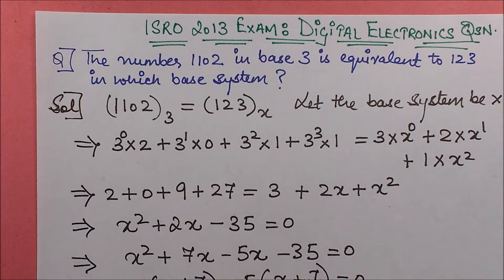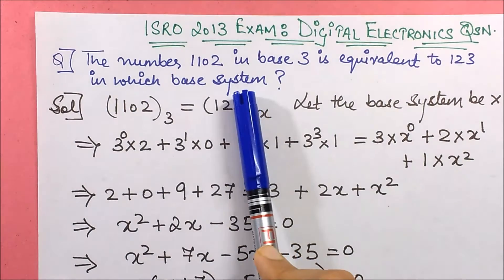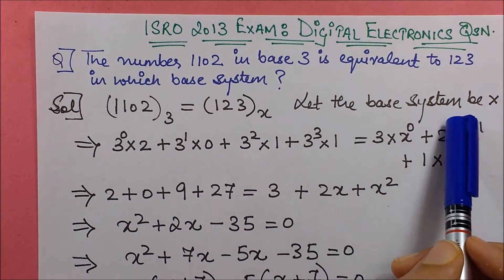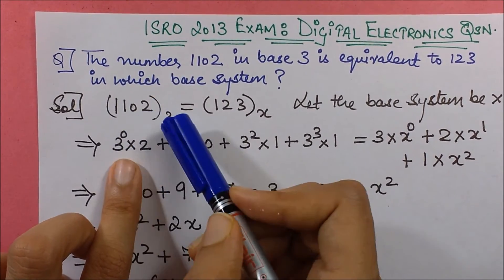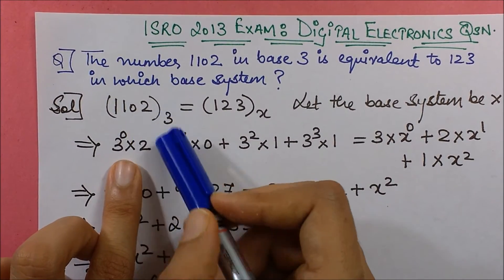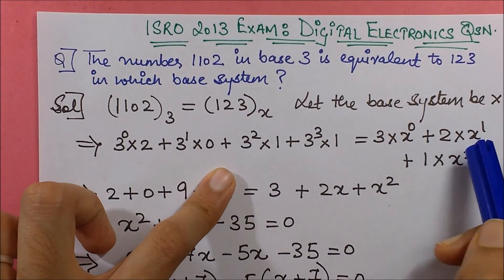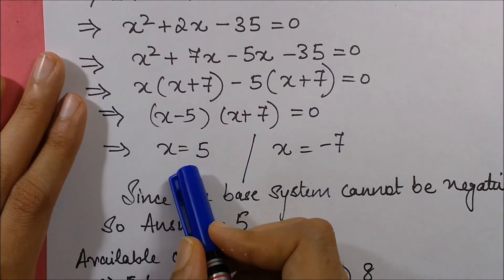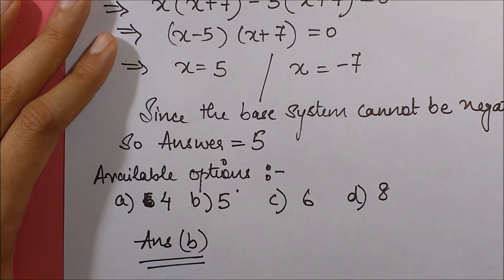ISRO 2013 Exam: Digital Electronics (Number System)